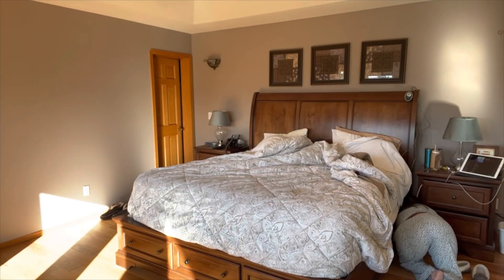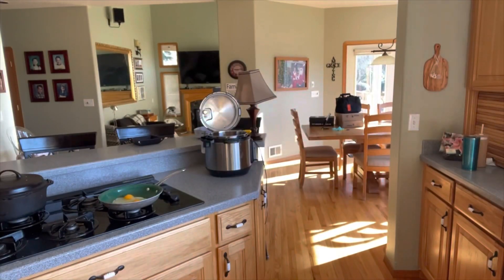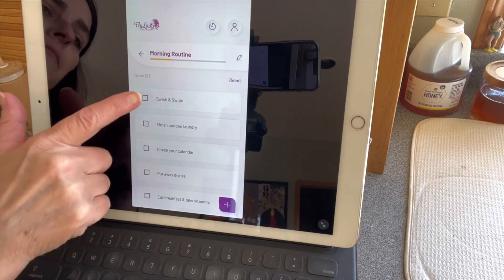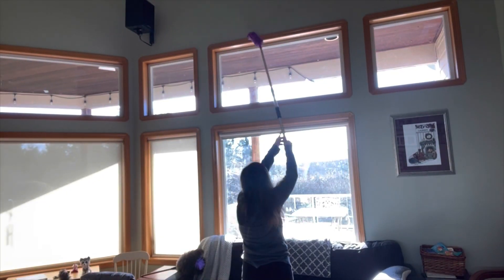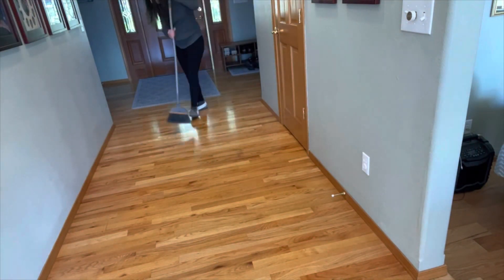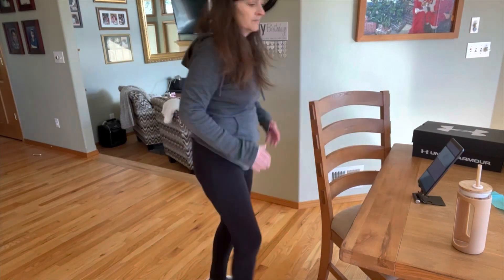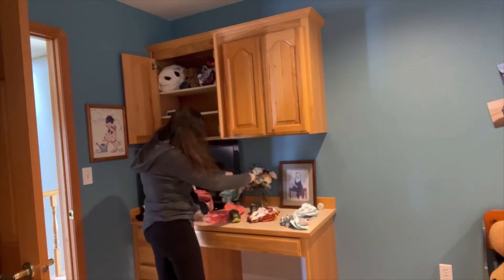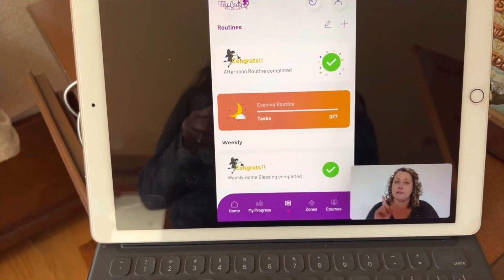How I Do FlyLady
My morning Routine. My weekly home blessing. My afternoon routine.